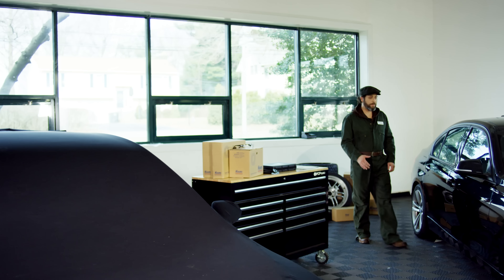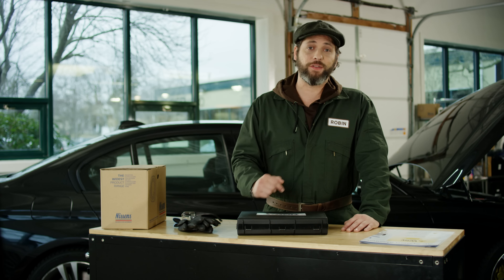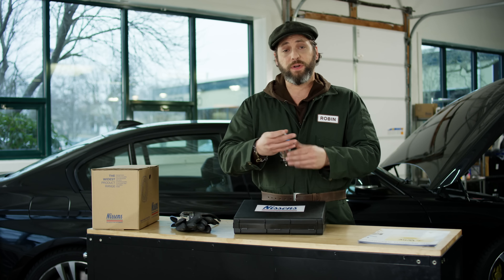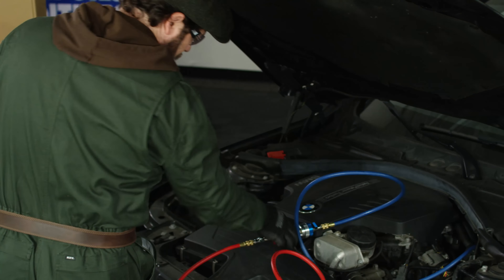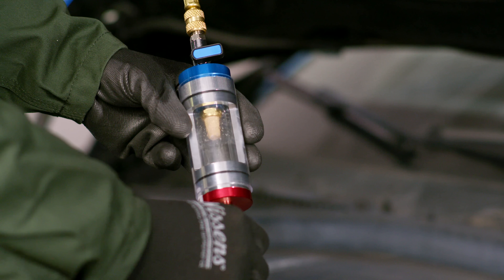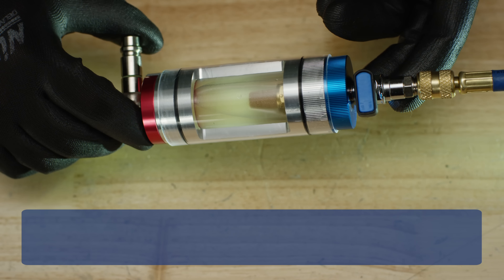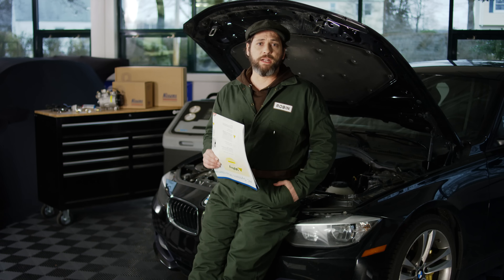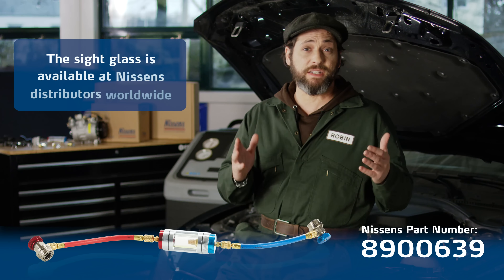AC System Visual Diagnostics - Inspection Oil & Refrigerant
Skip Intro: 0:22
Intro to Visual Inspection Tool: 1:36
1) Find the AC Service Port: 2:21
2) Vacuum the AC System: 2:32
3) Start the Engine and Start AC: 3:14
4) Troubleshoot Using Sight Glass 3:21

Example of Oil in a Healthy AC System: 4:26

Examples of Contaminated Oils
- Impurities in the Oil: 3:56
- Bubbles in the Oil: 4:09
- Milkey Oil 4:12
- Too Much UV Dye in AC System 4:39
- Dark/Black Oil in AC System 4:45

Flushing the AC system of a car! Visual inspection of oil and refrigerant can be a quick and easy way for you do spot the issues in the system. This video shows you how to do it easy and effective.

I hope you enjoyed my video on flushing and visual diagnostics.